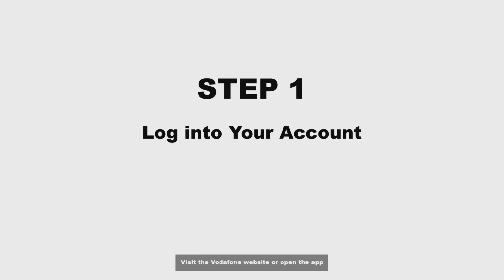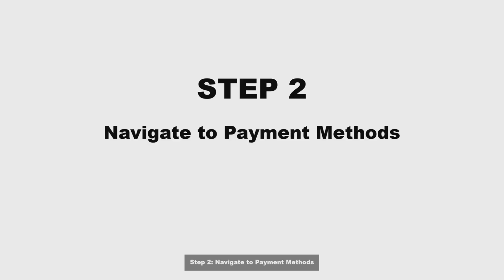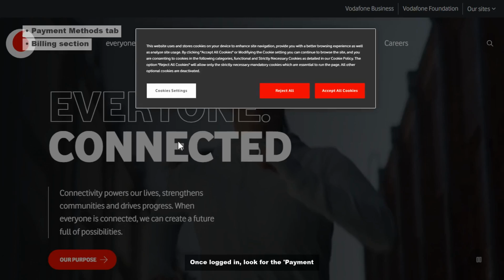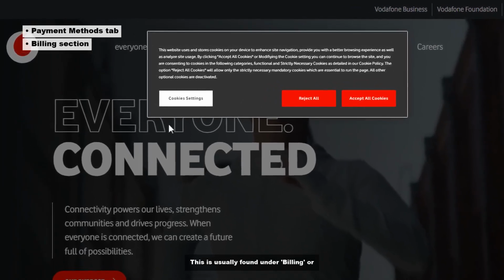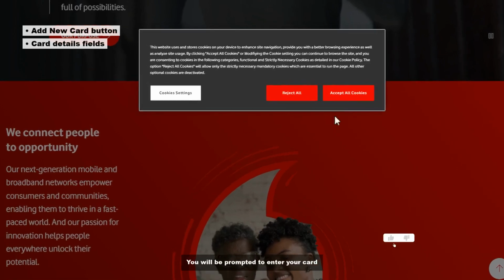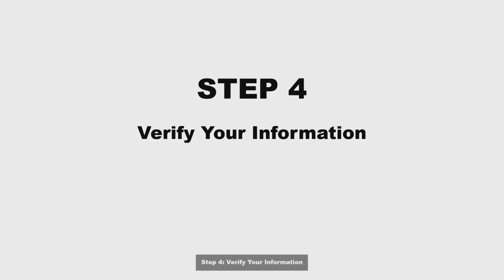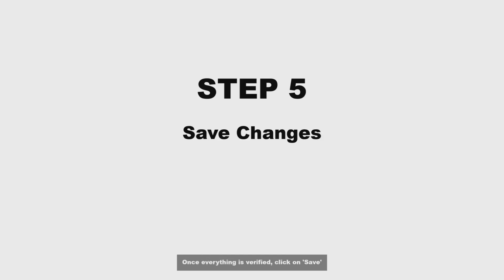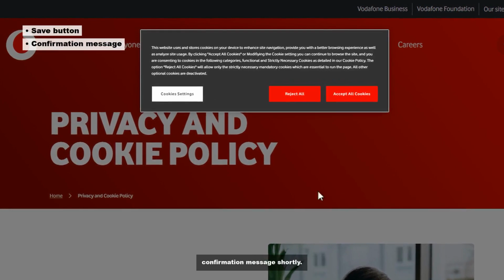How To Add A Credit Card On Vodafone 2026 (EASY GUIDE)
In this video, we will show you how to add a credit card on Vodafone 2026 with our easy guide. Whether you're looking to manage your payments or set up auto-recharge, this tutorial covers all the steps you need.